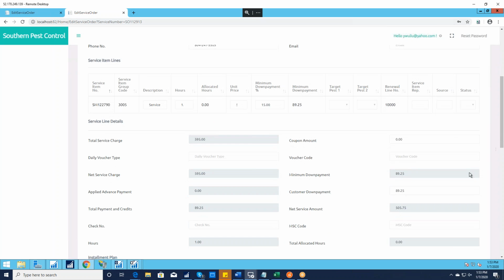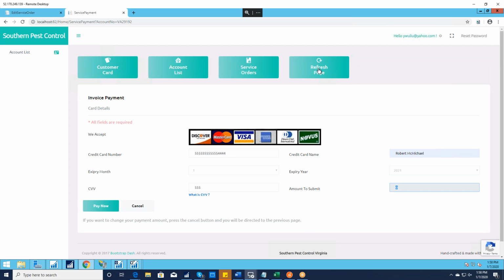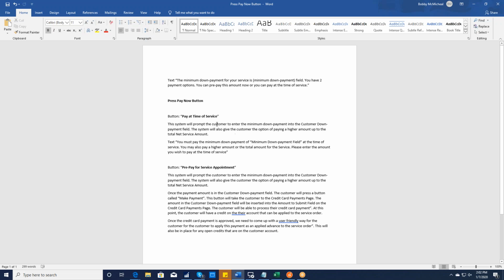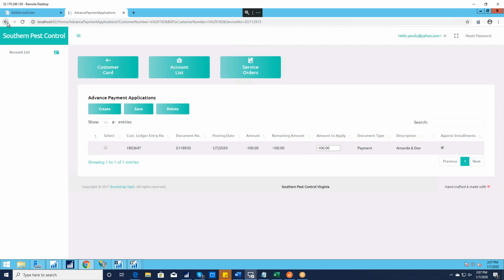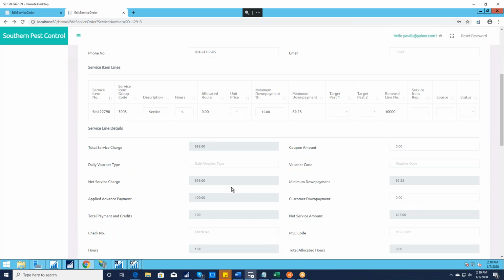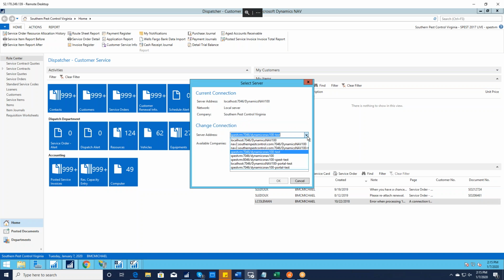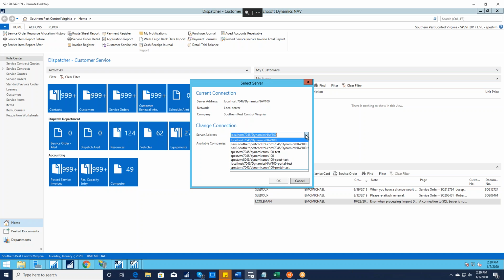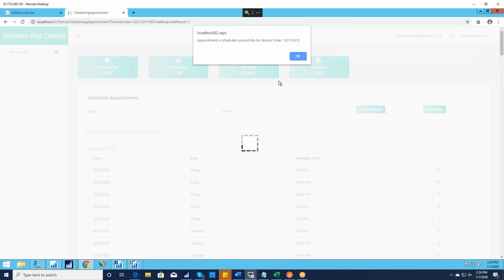Payments Meeting 1 7 20